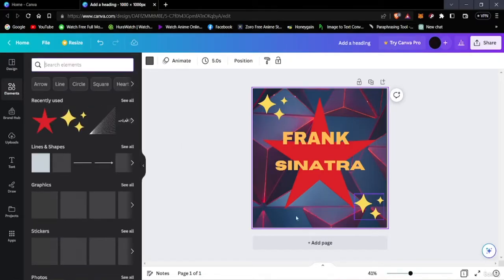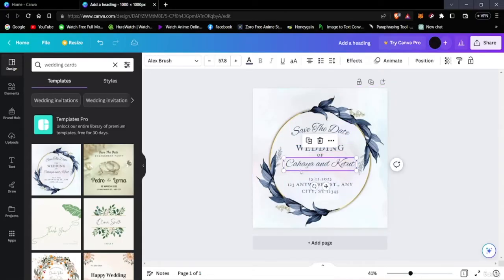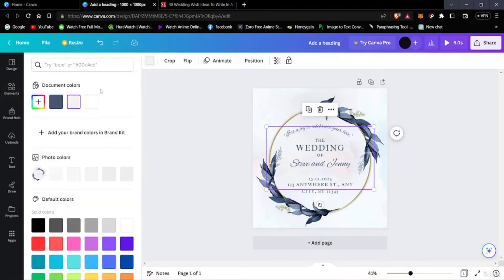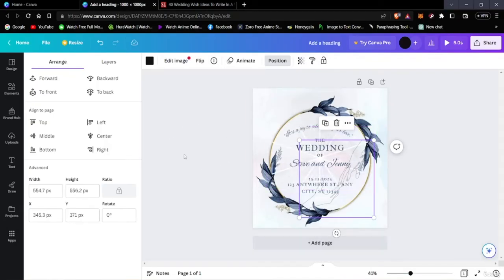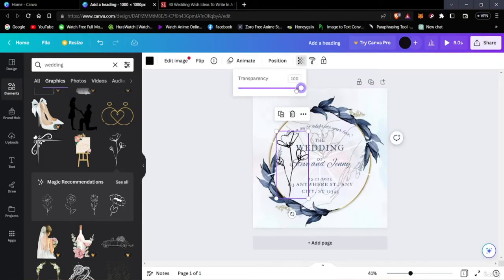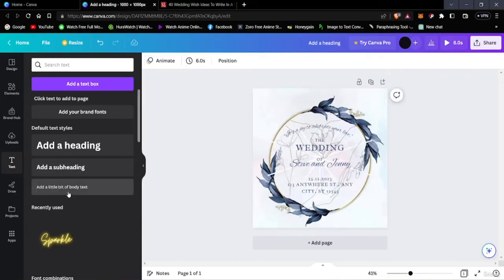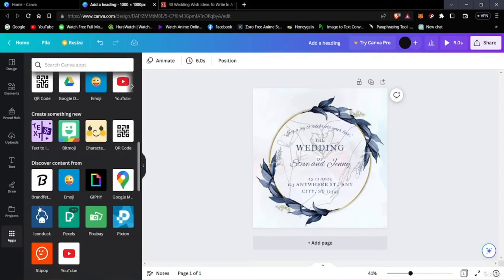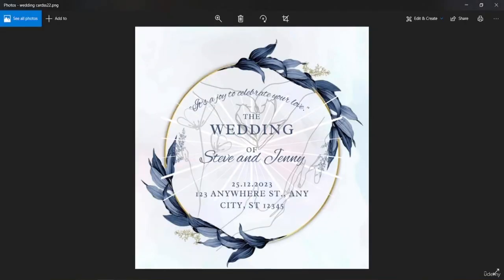17 Side panel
17 Side panel